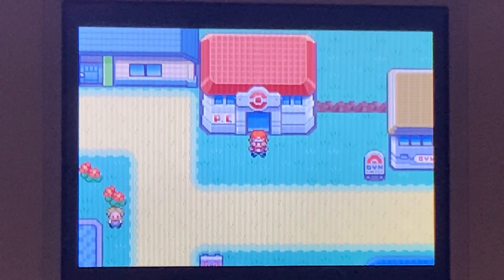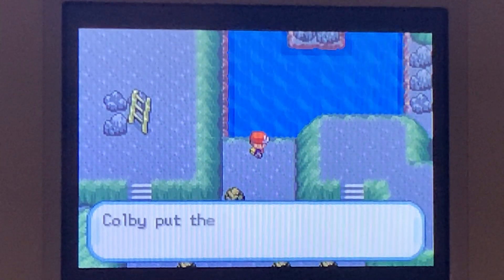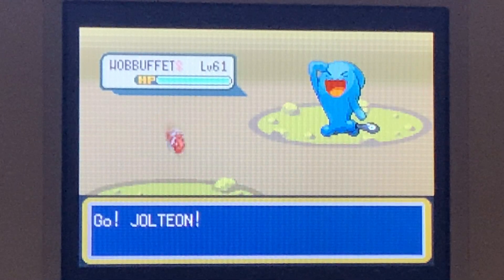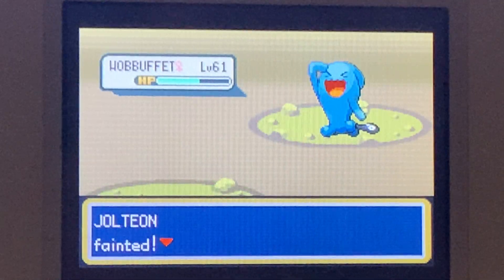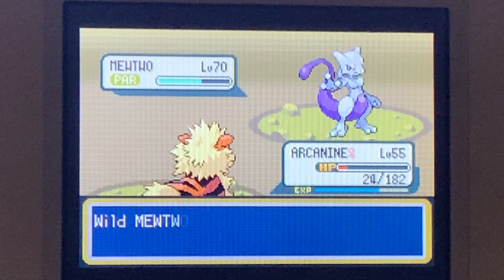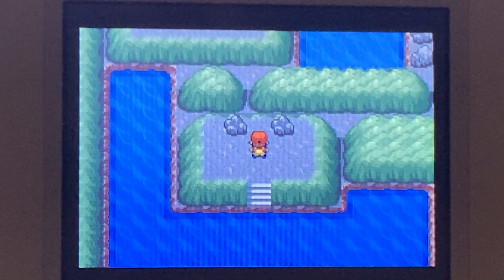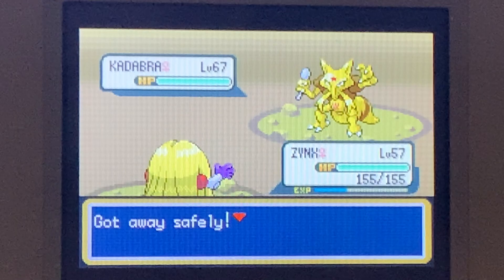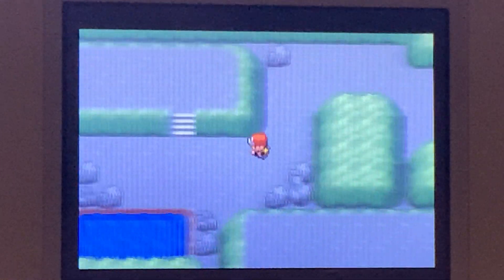Pokémon Fire Red Walkthrough Part 37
Legendary Pokémon Mewtwo!